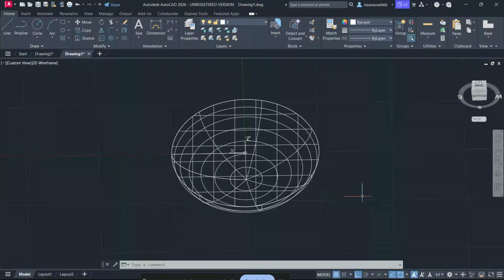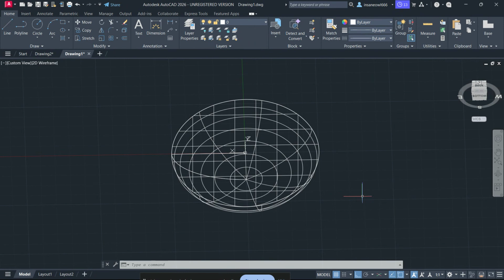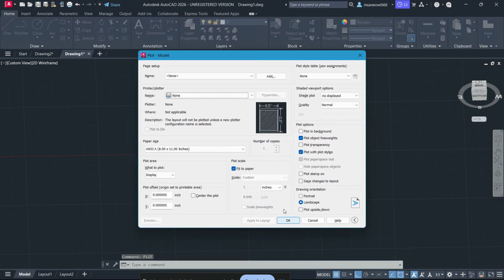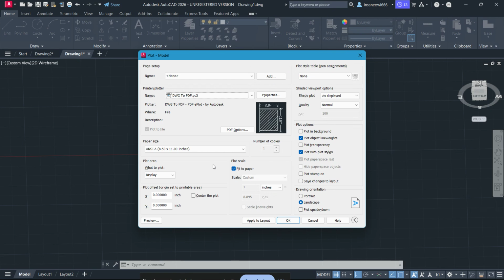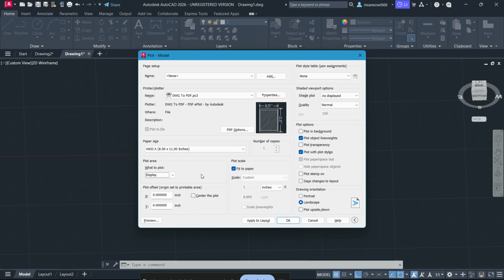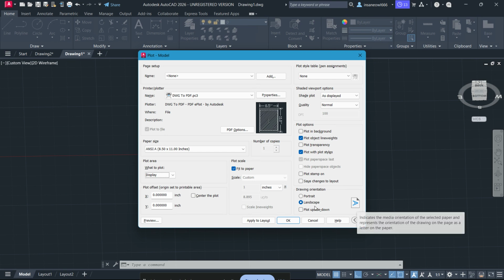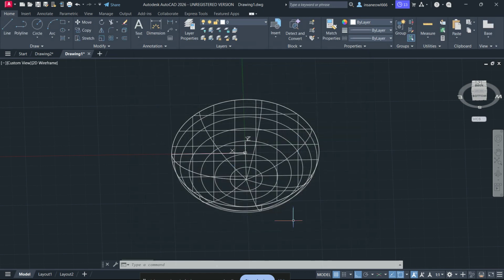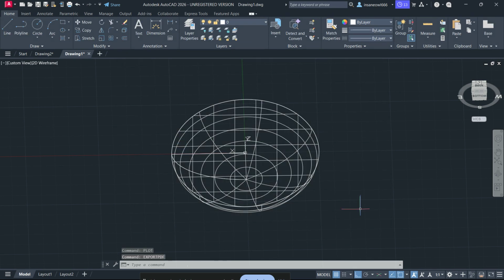How To Convert DWG To PDF (2026 Easy Guide)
Learn how to convert DWG to PDF in AutoCAD using the Plot command and the EXPORTPDF method. Follow this easy step-by-step guide to save your drawing as a PDF file safely and quickly.

Timestamps
0:00 Introduction
0:20 Open AutoCAD and load your drawing
0:32 Type PLOT and open the Plot dialog
0:45 Choose DWG To PDF.pc3 and set paper size
1:00 Set plot area and scale
1:16 Preview, confirm, and save the PDF
1:37 Alternative EXPORTPDF method
1:54 Outro and recap